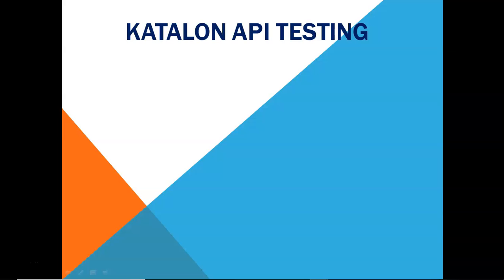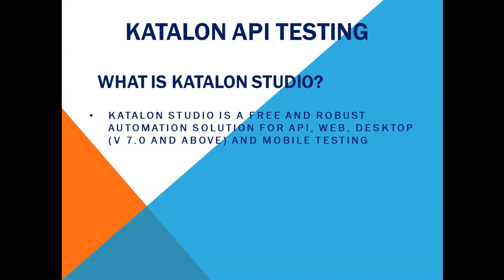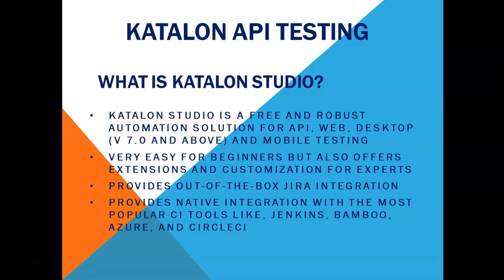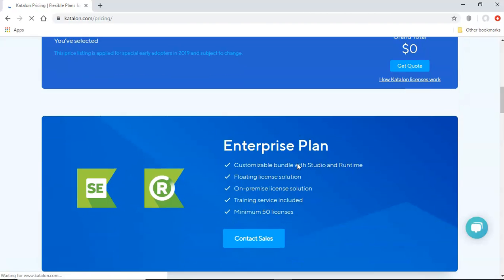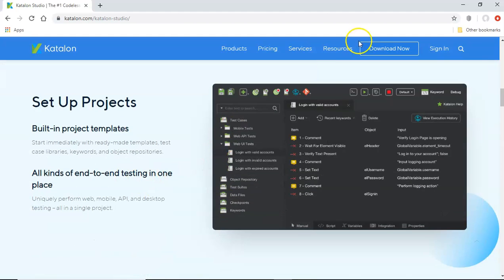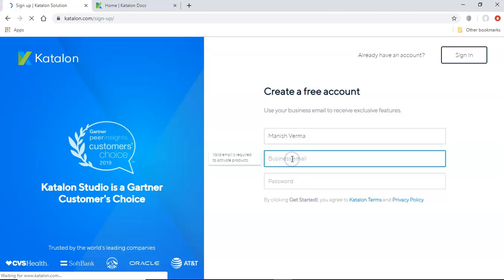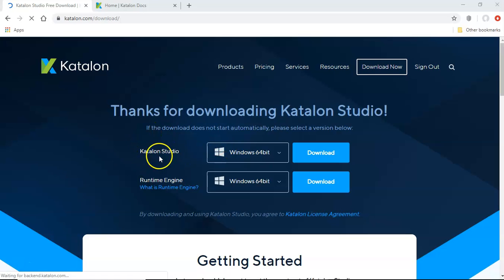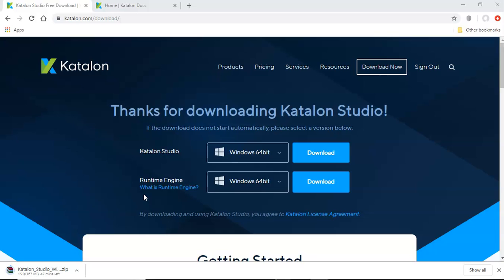Katalon Studio API Testing #1 - Introduction and Download Katalon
In this Katalon Studio API testing tutorial we will understand the basics of Katalon Studio and then provide step by step guidance to sign up and download Katalon Studio.